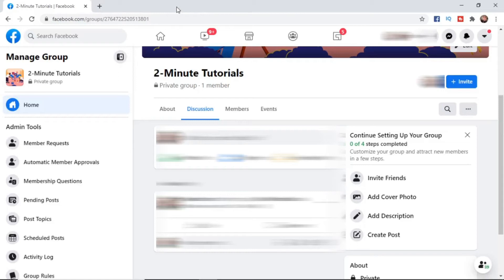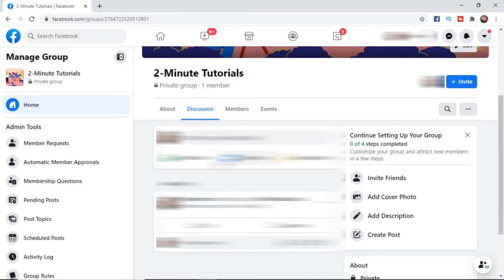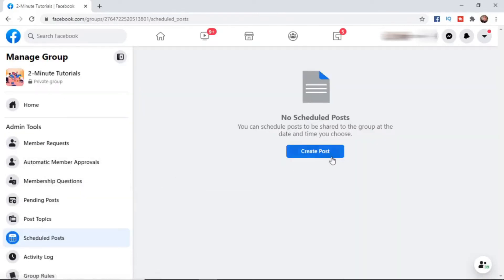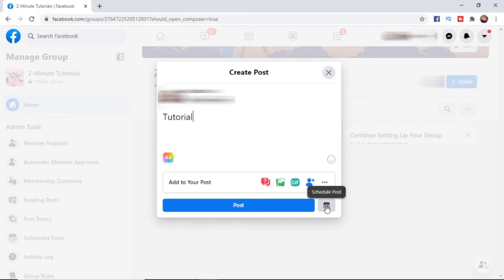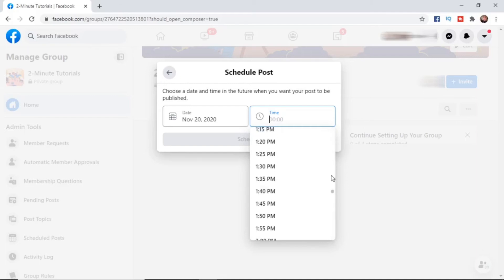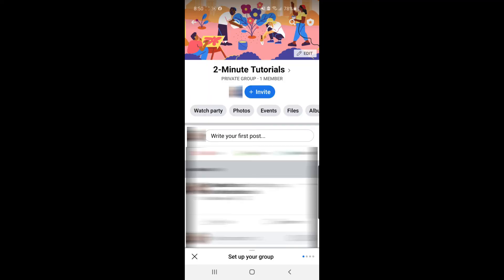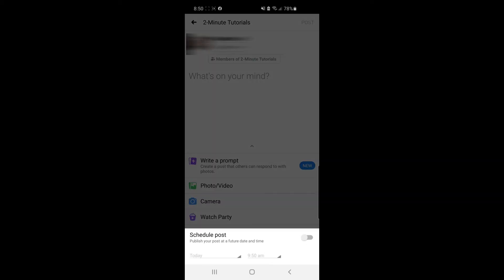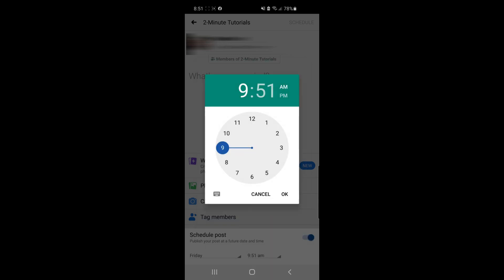How to Schedule Posts in Facebook Groups (Desktop/Mobile)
In this video I show you how you can schedule posts in Facebook groups on both desktop PC and mobile. Being able to schedule Facebook posts allows you to create content in advance.